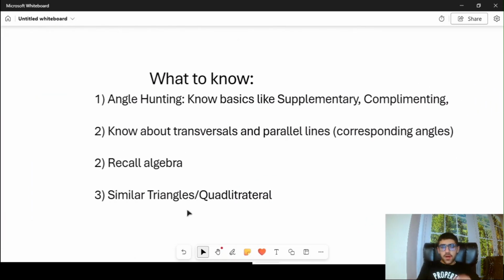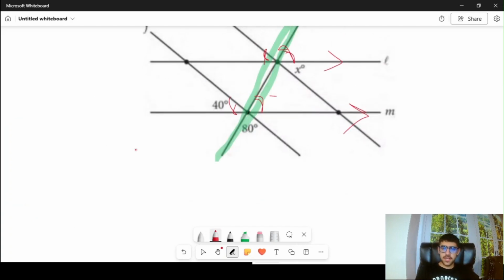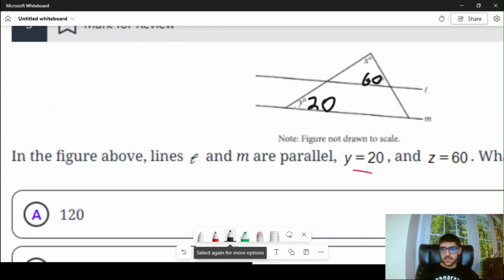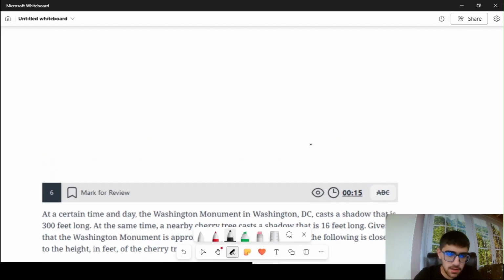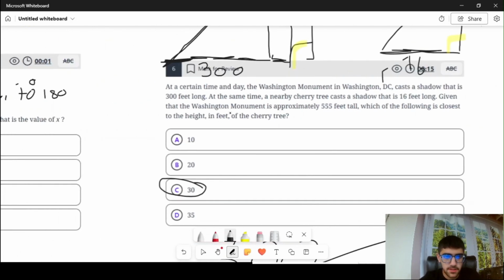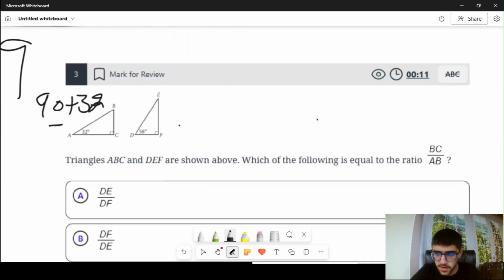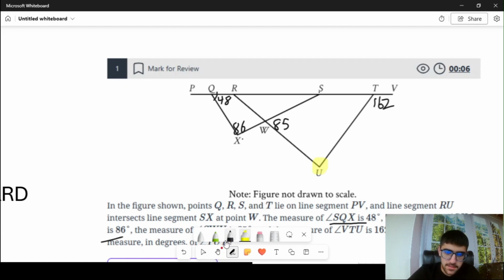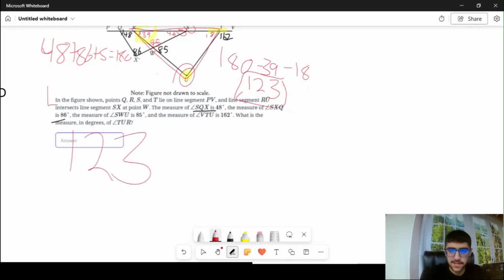sat math is easy... lines, angles, and triangles.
lines, angles and triangles are easy (with thedummytutor), so watch, so u learn, and do good on august sat

Focus Skill:  Lines, Angles, and Triangles
Domain: Geometry

In this video clear explanation of the SAT focus skill 'Area and Volume' in the Geometry Domain. Perfect for mastering the topic and practicing to help boost your score.  Important to prepare for August SAT

0:00 - 4:51 Explanation of Procedure
4:51- 16:25 Practice Problems